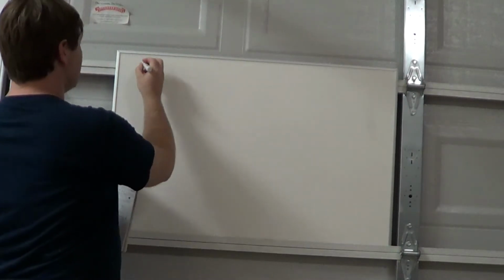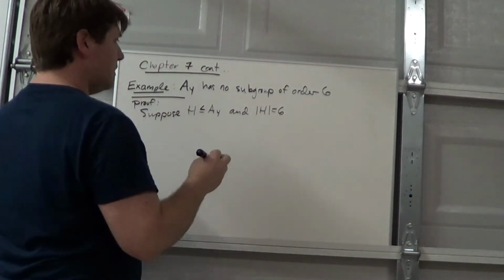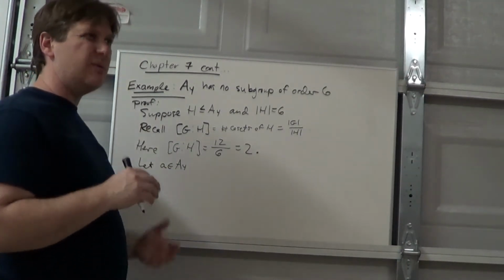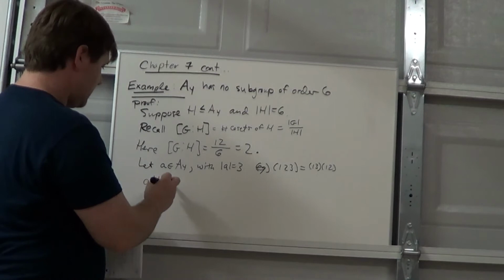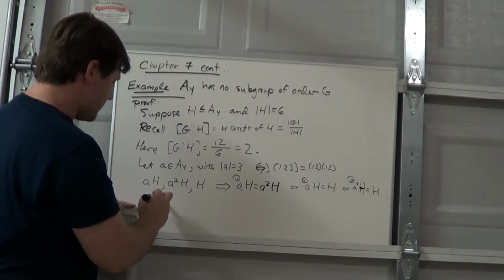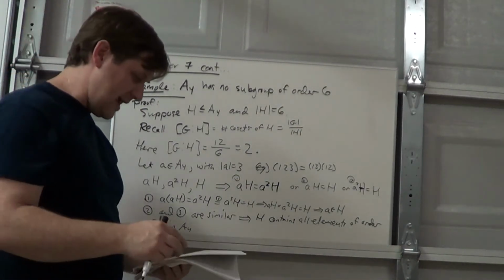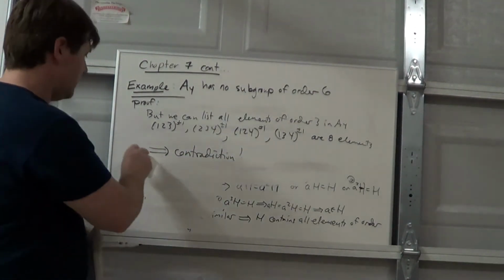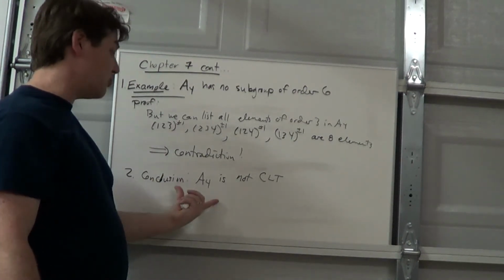Chap7 A4 Example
An example from chapter 7 of SP2020 Math 3260 course at Middle Georgia State University.